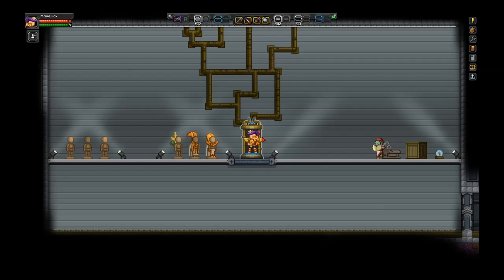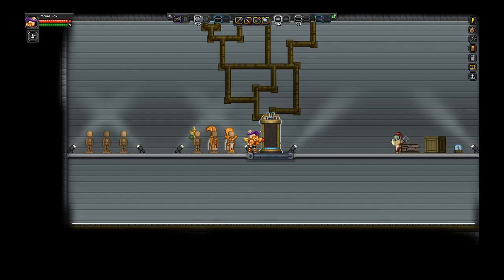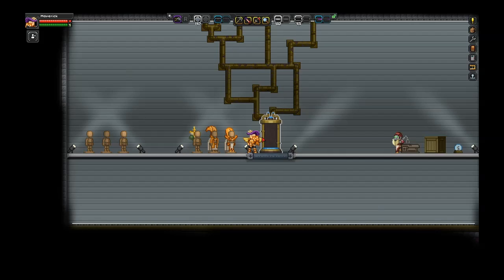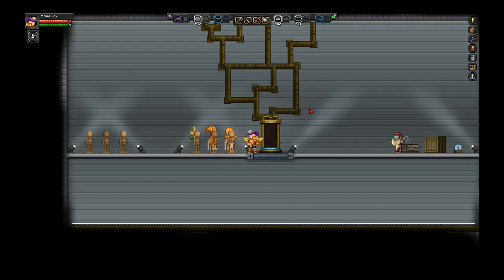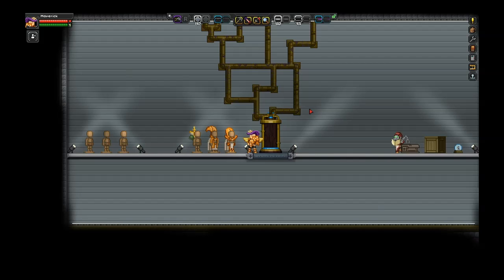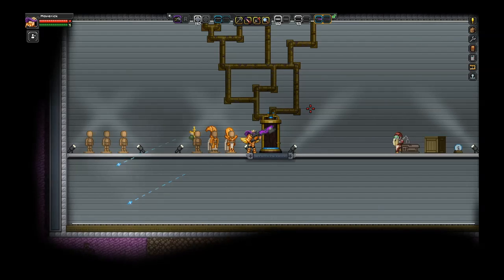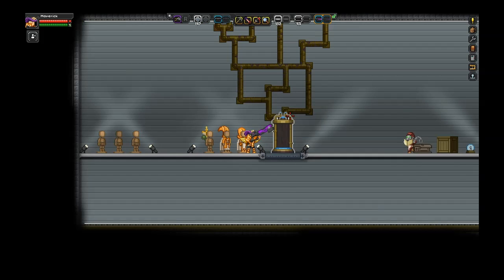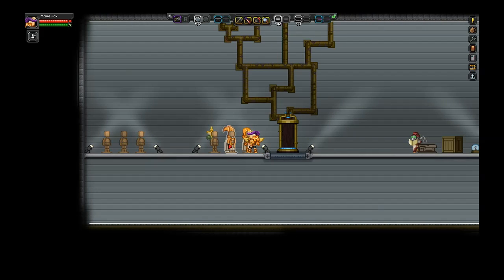Progress Log (4/13) Tau n Stuff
Starhammer Link!